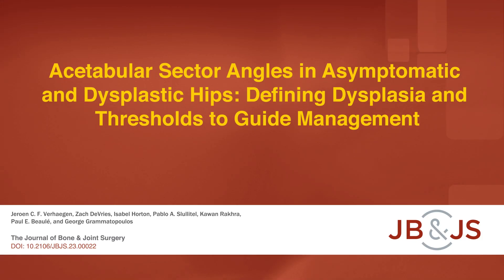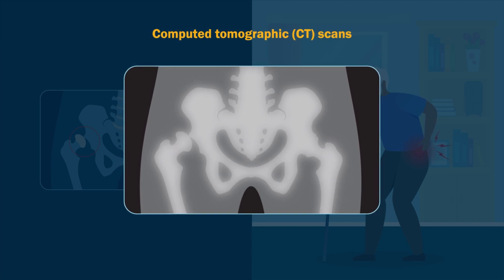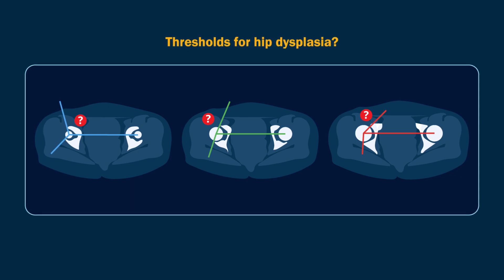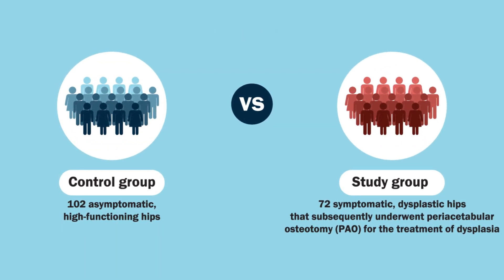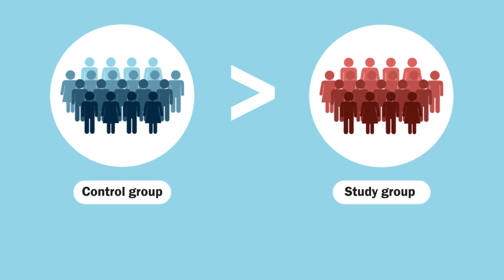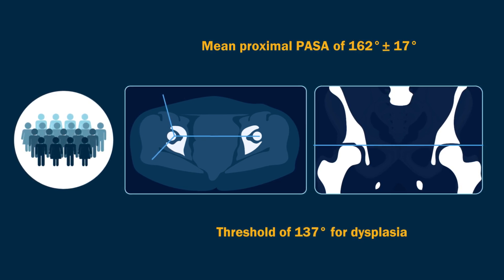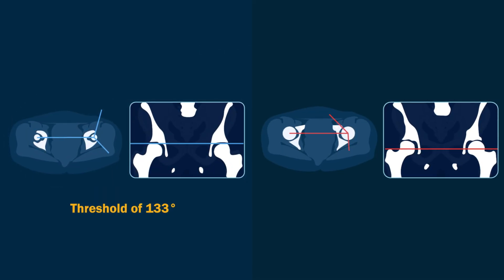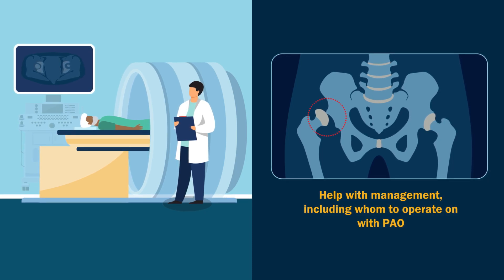Acetabular Sector Angles in Asymptomatic and Dysplastic Hips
Radiographic evaluation plays an important role in detecting and grading hip dysplasia. Acetabular sector angles (ASAs) measure the degree of femoral head coverage provided by the acetabulum on computed tomographic (CT) scans. In this study, we aimed to determine ASA values at different axial levels in a control cohort with asymptomatic, high-functioning hips without underlying hip pathology and a study group with symptomatic, dysplastic hips that underwent periacetabular osteotomy (PAO), thereby defining the ASA thresholds for hip dysplasia.